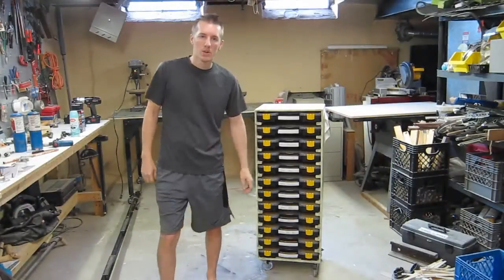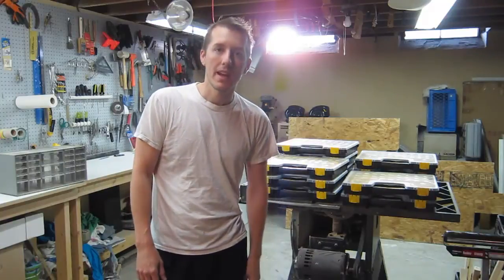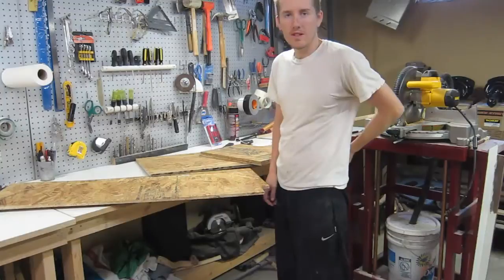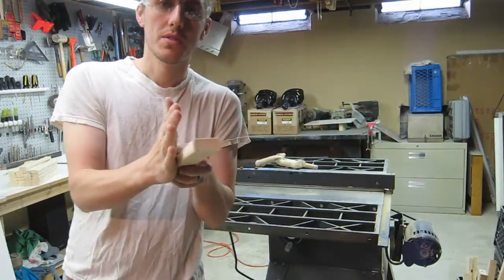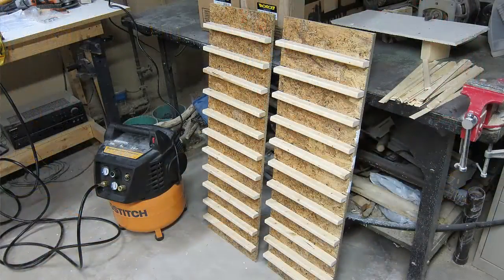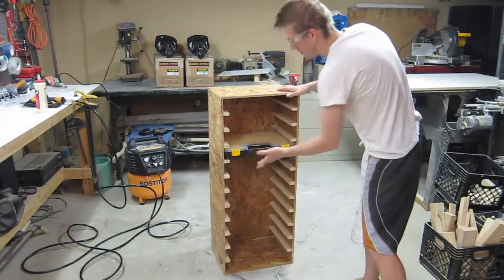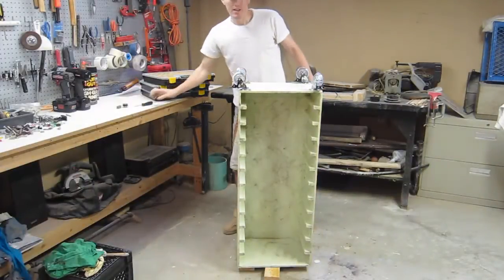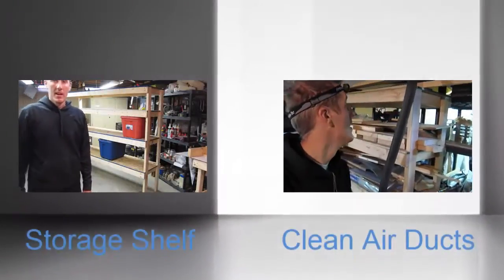Workshop Case - Rolling Cart Organize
Stanley Parts Organizer
Sortimo Parts Organizer
Wall Mount Tool Organizer
Heavy Duty Metal Shelf
4-Pack Swivel Caster Wheels

This is the short version of building my organizational cart sorting cases.

It's been a great way to keep everything organized in my workshop.